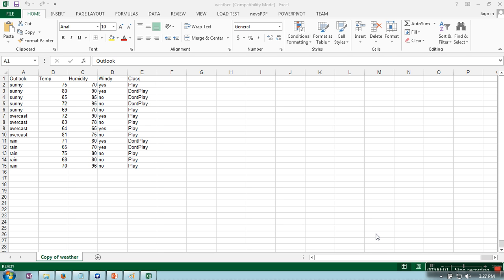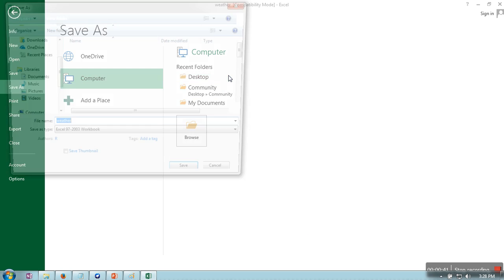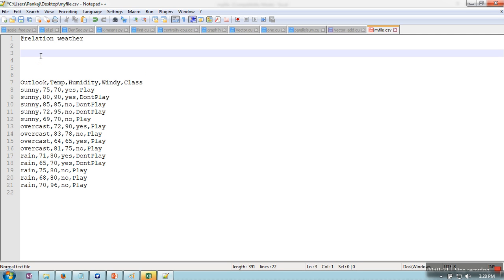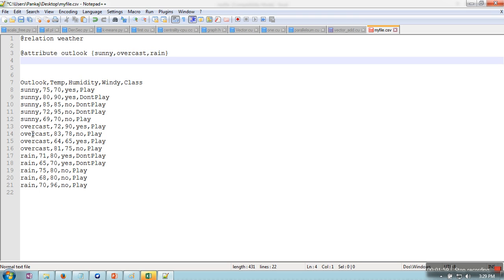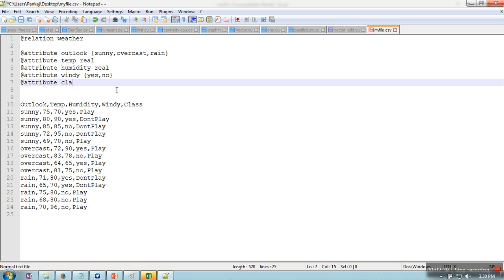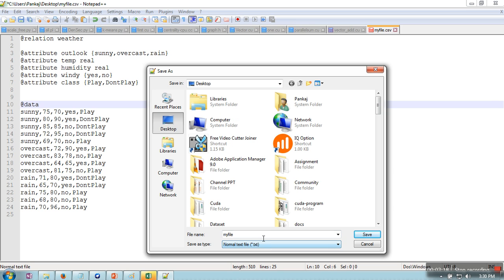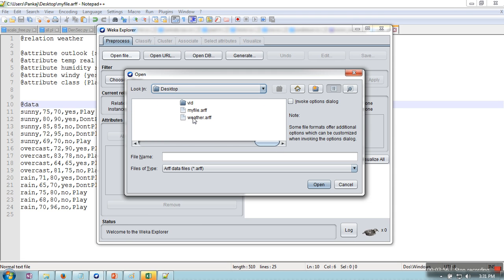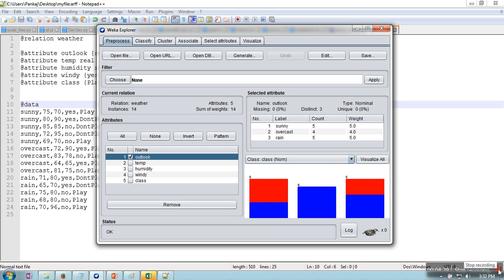First time Weka Use : How to create & load data set in Weka : Weka Tutorial # 2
This video will show you how to create and load dataset in weka tool.